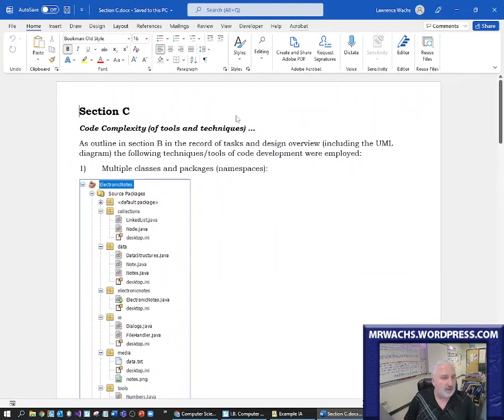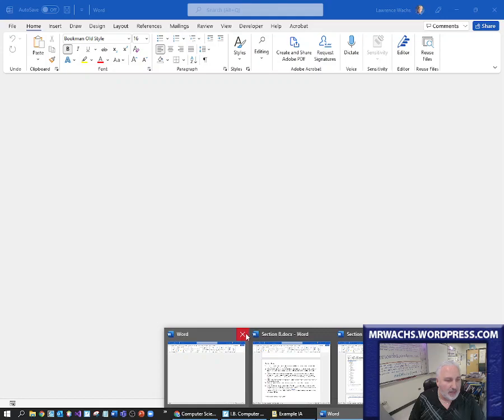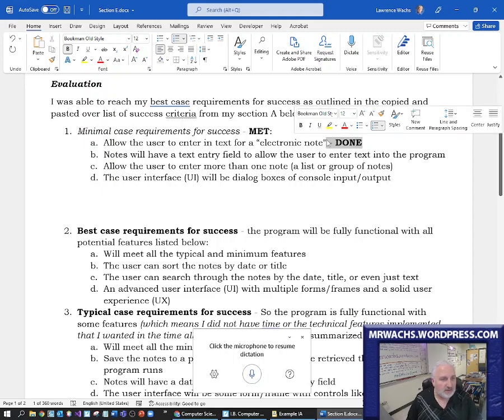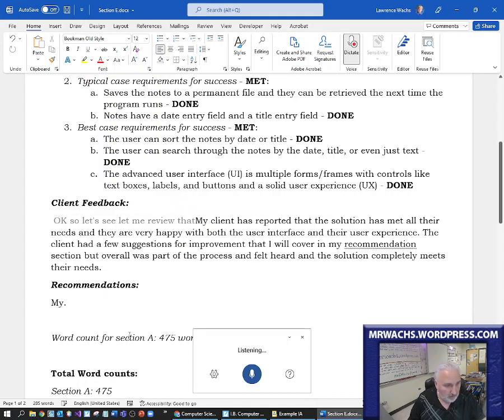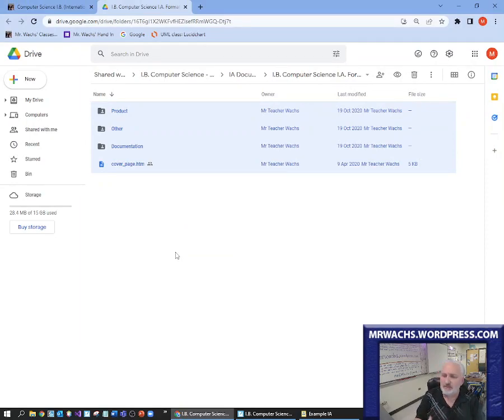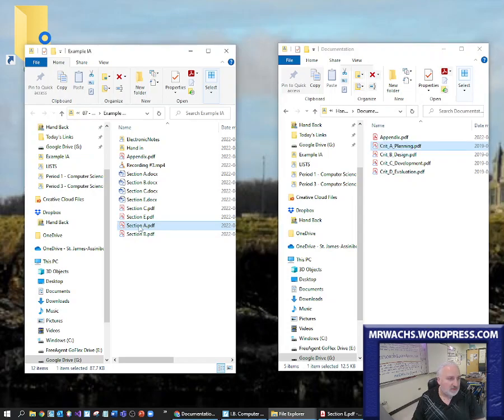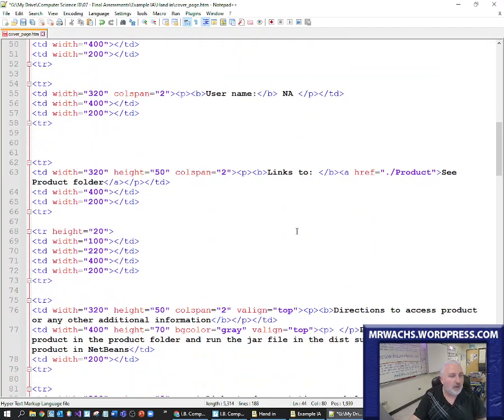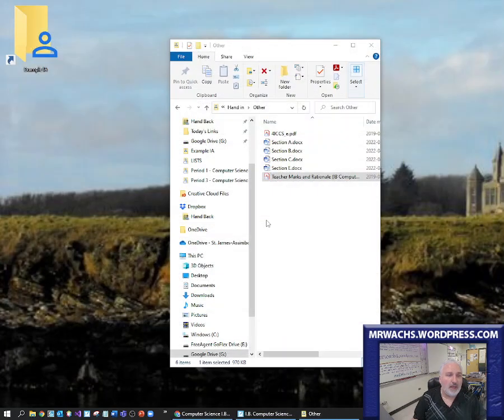I.B. Computer Science Internal Assessment (IA) - Part 11 (Conclusion) Example Walk Through